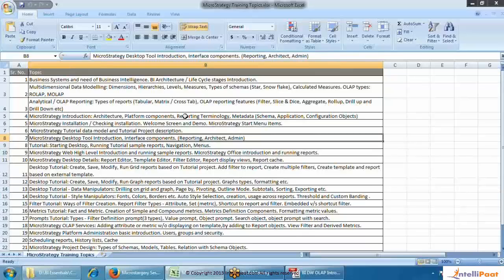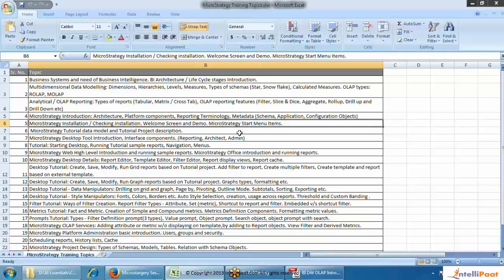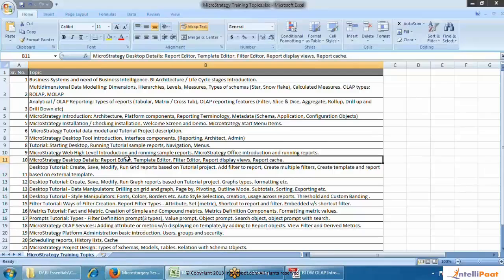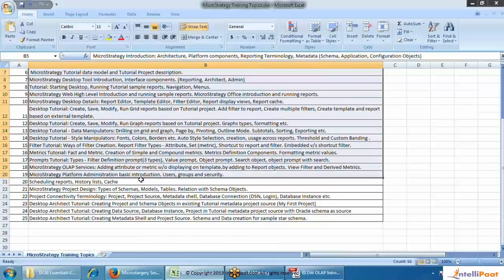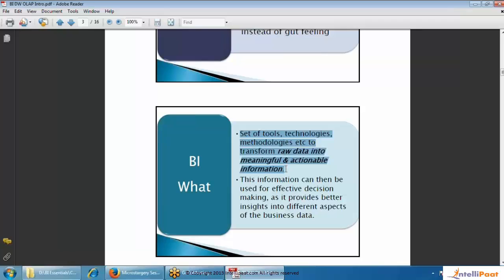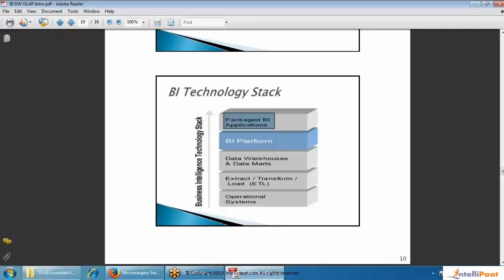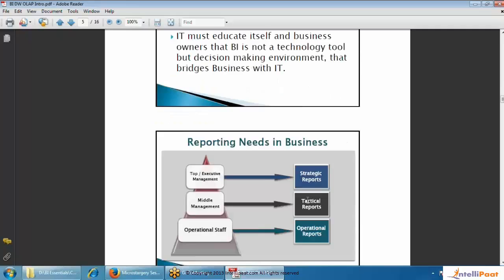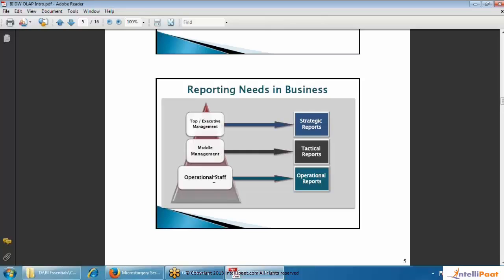Microstrategy Tutorial | Microstrategy Training | Microstrategy online Training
Microstrategy Tutorial | Microstrategy Training | Microstrategy online Training | Microstrategy Youtube

Get biggest discounts on Intellipaat self-paced Interactive sessions:

Learn Microstrategy in $ 120.00 | 6840 INR only

Intellipaat train participants across globe on online Microstrategy training and have trained participants from different regions of Europe,US,Spain,Germany, South Africa, Singapore, Malaysia , Australia, UK, Saudi Arabia,Egypt,Bay Area, Chicago and MA.

Intellipaat provide best Microstrategy online training and has trained more than + 100K professionals across the globe.

Intellipaat provide Microstrategy online training by certified Microstrategy Trainer at US, UK , Europe , Spain, Germany, Singapore, Malaysia, Egypt, Saudi Arabia, Turkey , Dubai, India, Chicago , MA, etc

Regards,
Sales Intellipaat Team